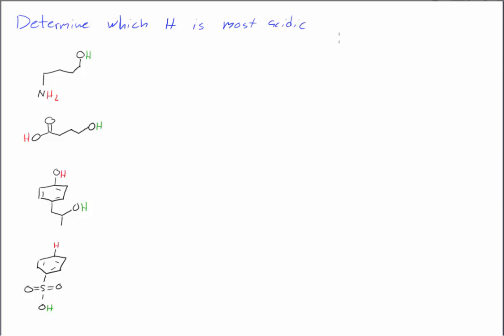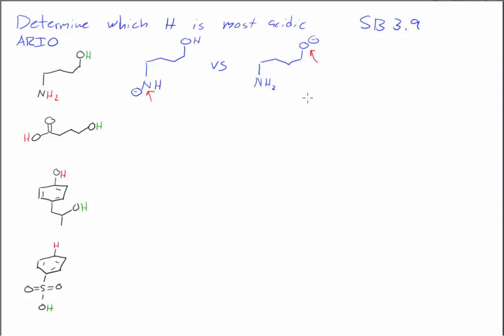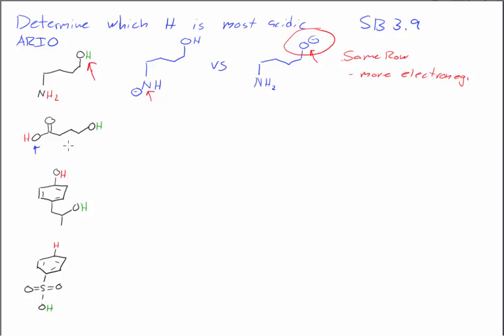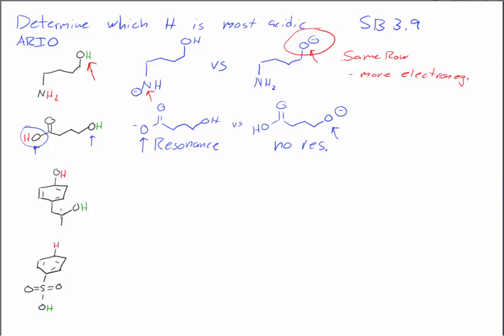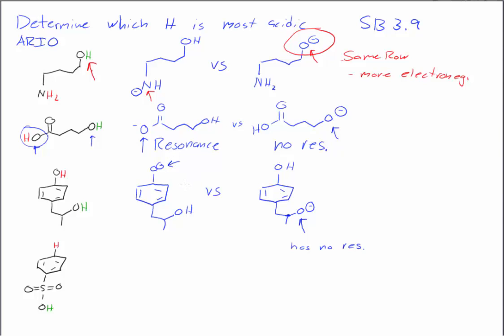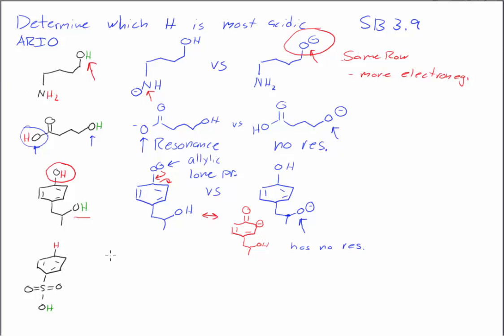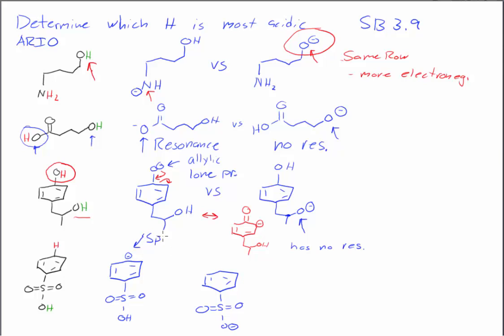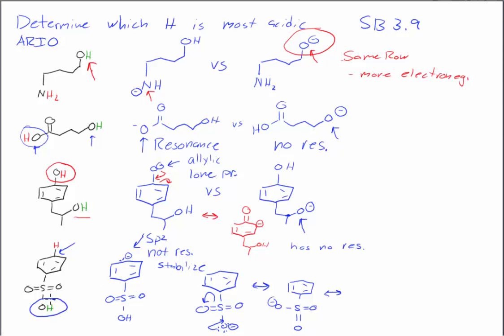Using ARIO to solve acidity problems